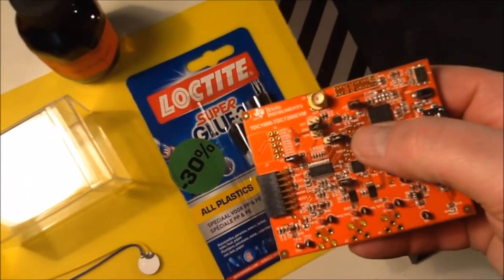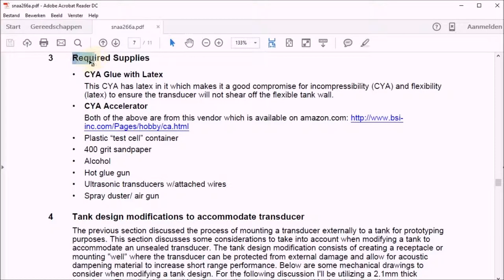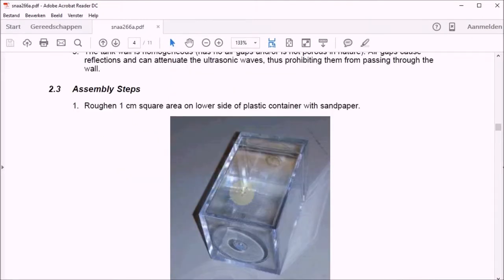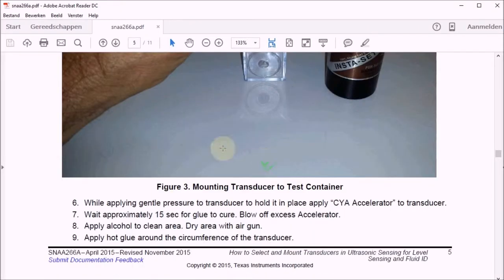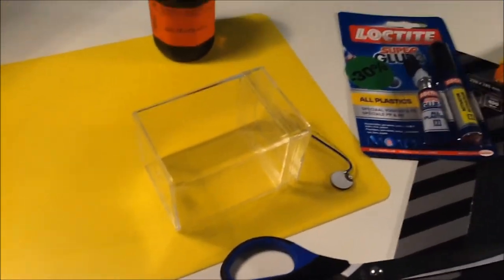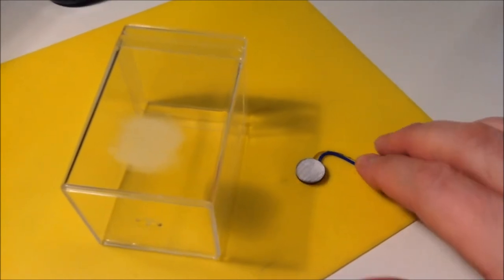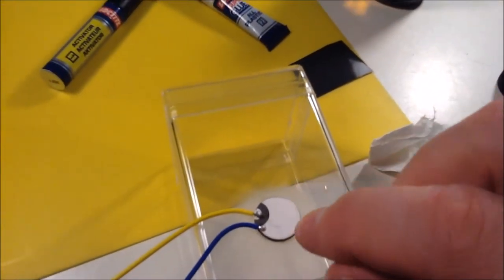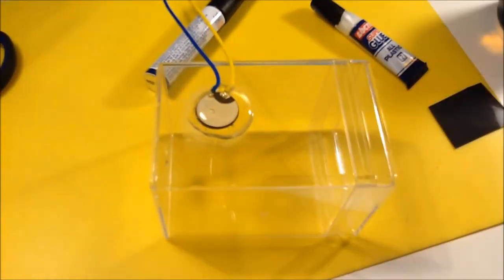TI Ultrasonic sensor TDC1000-TDC7200EVM - Prepping the Transponder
The  TDC1000-TDC7200EVM evaluation module has 4 main parts

The TDC1000 analog front-end and a pre-programmed MSP430 microcontroller on the board, a 1MHz Piezo Ceramic sensor that plugs into the board and a GUI client for on your PC.

In this blog I'm attaching the Piezo transponder to the "liquid under test" container: